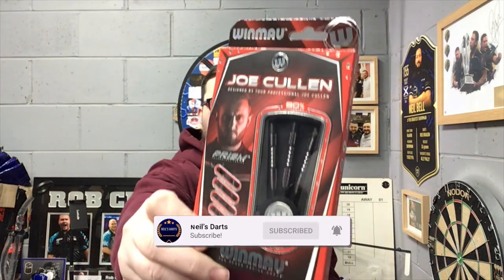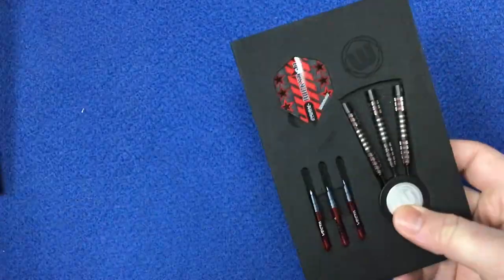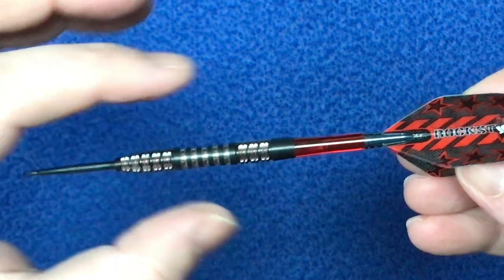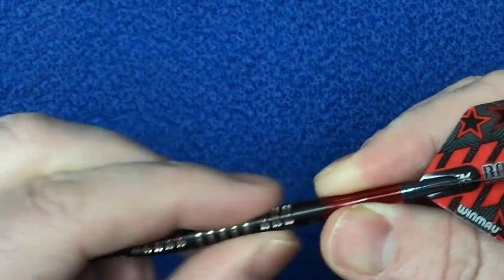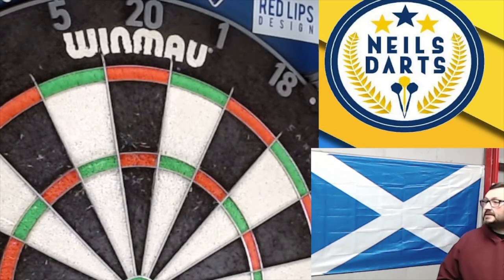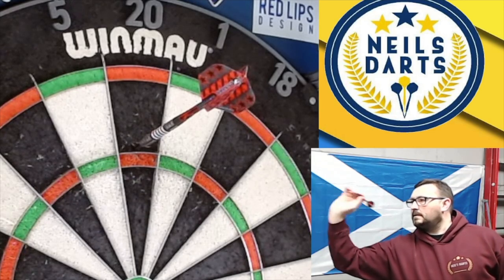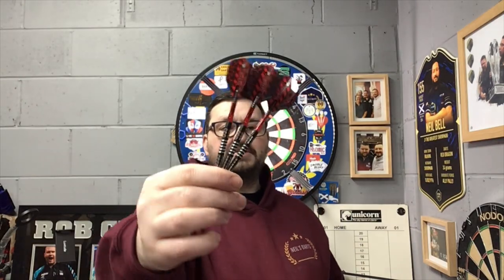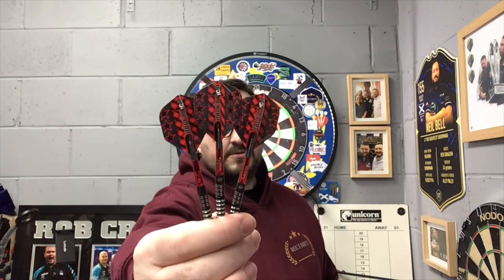WINMAU JOE CULLEN IGNITION SERIES: 21 GRAM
Following another epic season, The Rockstar range explodes with an all new Ignition Series, inspired by his high octane style that has earned him thousands of fans around the world

Made exclusively for Joe, the vertical and horizontal milled grip design replicates the cutting edge boundaries of Joe’s game. Complete in Joe’s trademark Rockstar colours, the Ignition Series inspire great performance, leading by example